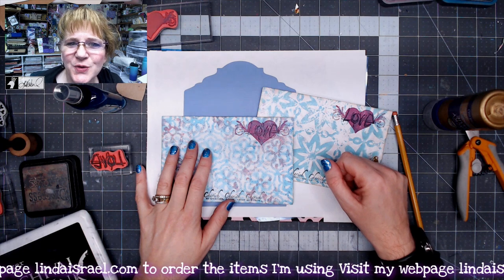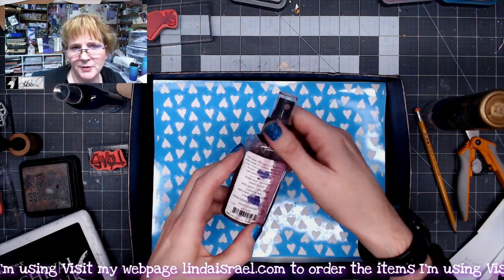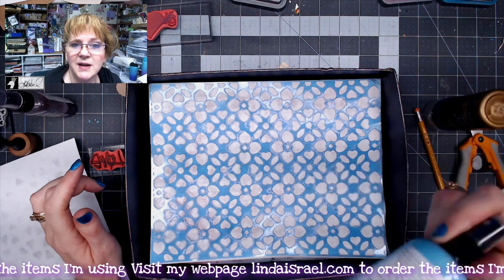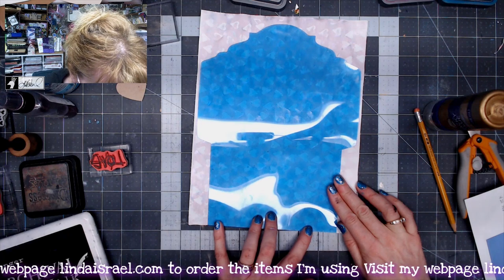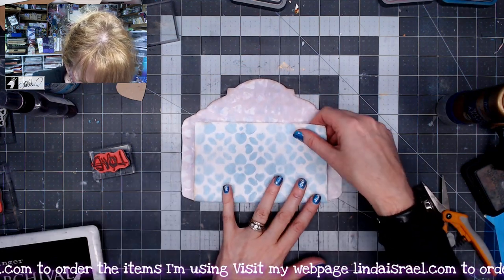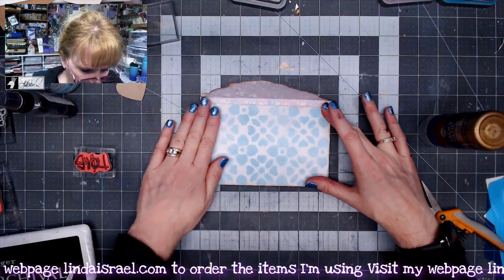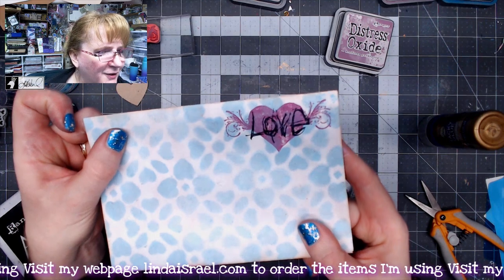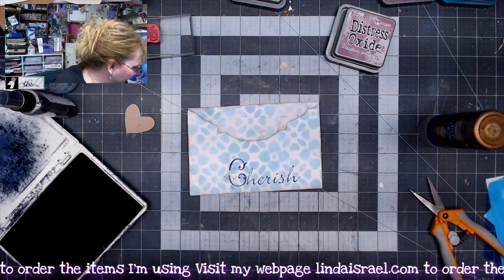Stenciled Stamped Handmade Envelope Tutorial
Today, I'm sharing a Stenciled Stamped Handmade Envelope Tutorial. Every once and a while I want an envelope that can accommodate a 4 x 6 journal card. So I decided to create a template. In this tutorial I'll show how to use the template along with stencils and stamps to create a handmade envelope.

Pencil
Heat Tool

Want to write to me? Here is my mailing address:
Linda Israel
818 W Main St
Yukon, OK 73099
USA